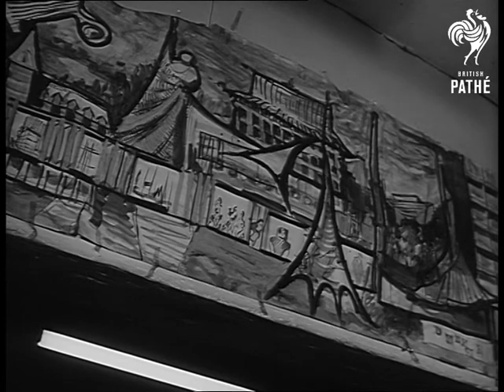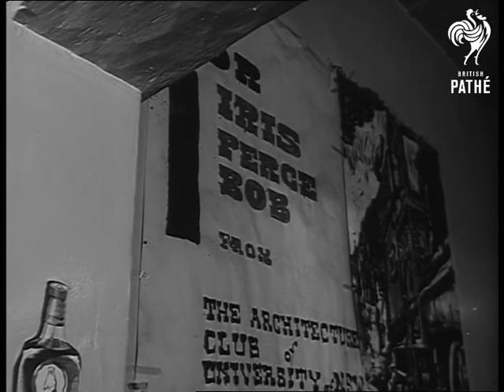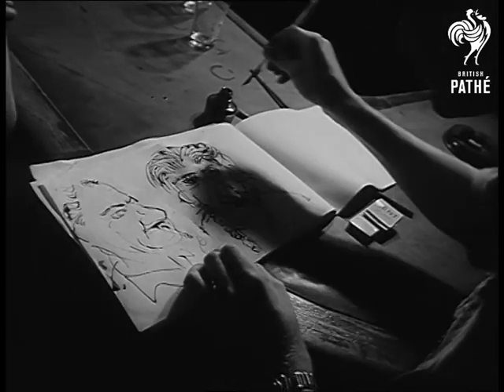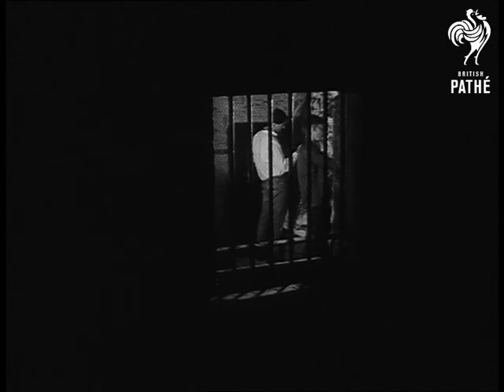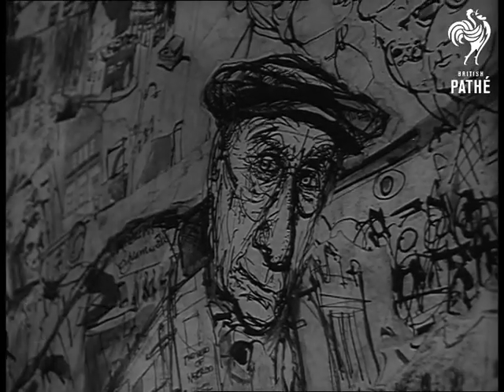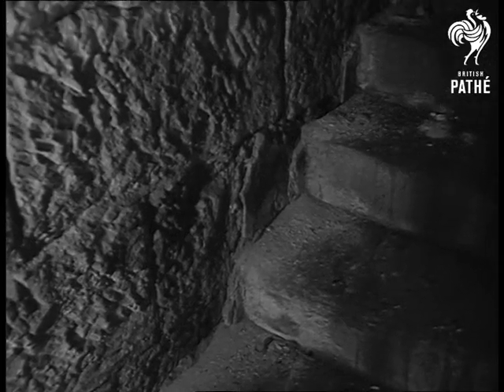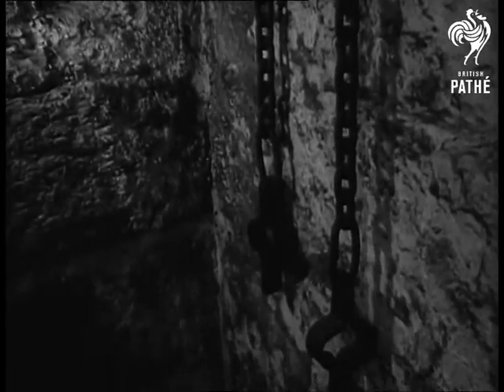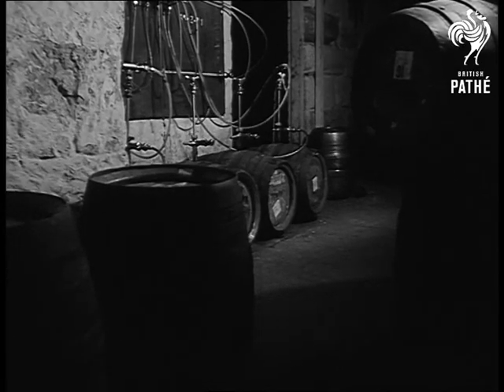Sydney Public House Popular With Art Students (1965)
Sydney, Australia.

Australian commentary, transcript on file.

GV Exterior of corner public house in backstreet of Sydney. It is one of the oldest and called 'The Hero of Waterloo'. VS Inside bar of public house with people in there drinking. VS Some of the visitors to the pub are art students and they sketch the locals and paint the surrounding area. This pub is soon for demolition. In the cellars are more art students doing more serious works of art. VS On the walls of the cellar are shackles and chains which were used in olden times for convicts.

(Comb. F.G.)
 FILM ID:3110.09